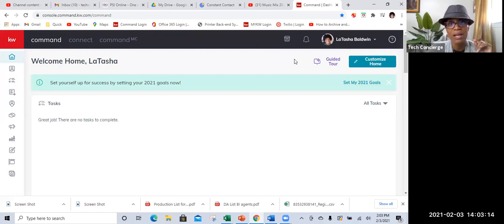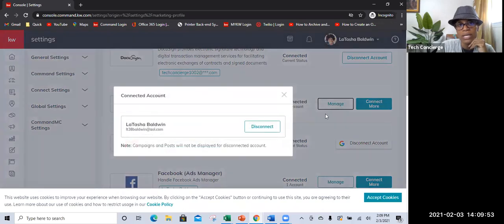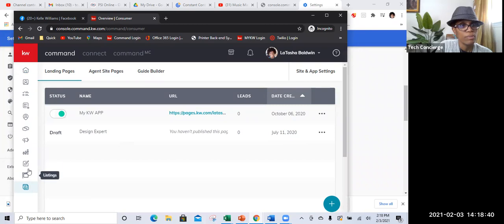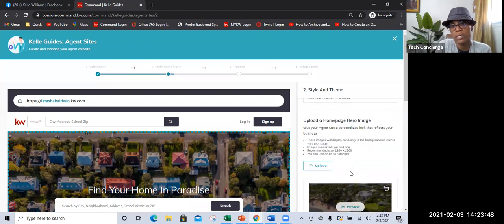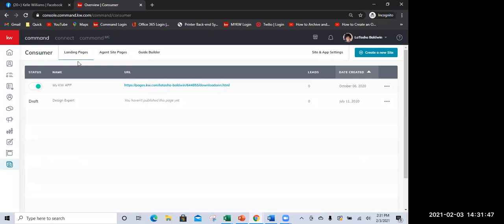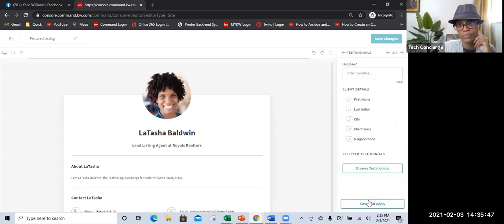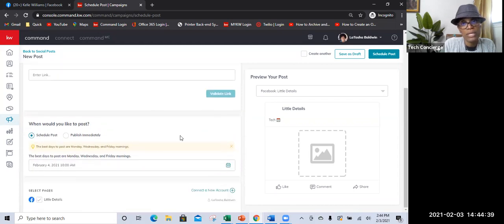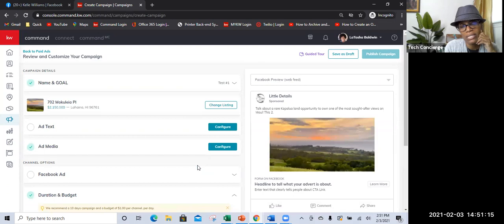Introduction Into Command Part #2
Introduction Into Command

Topics:
1. Facebook Business Page
2. Campaigns
3. Much More